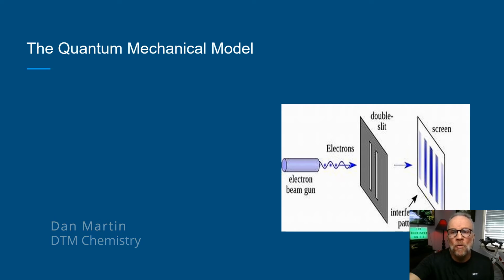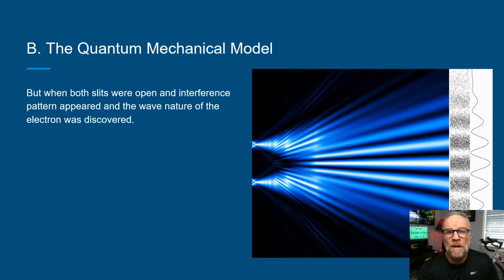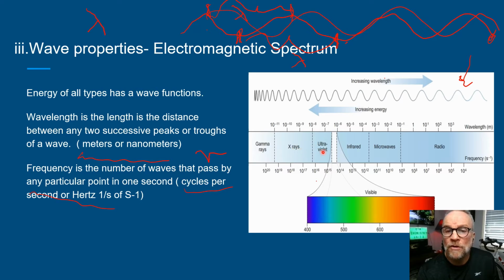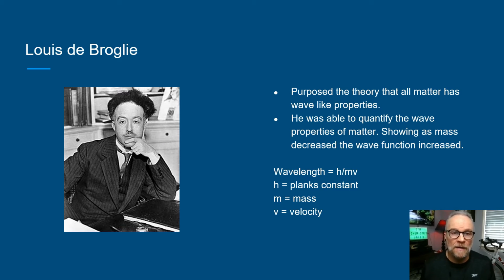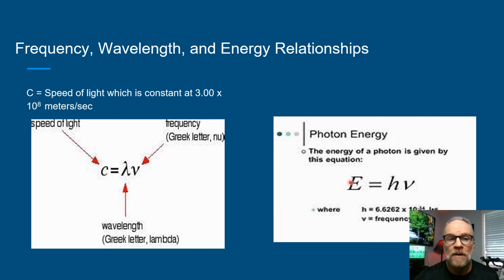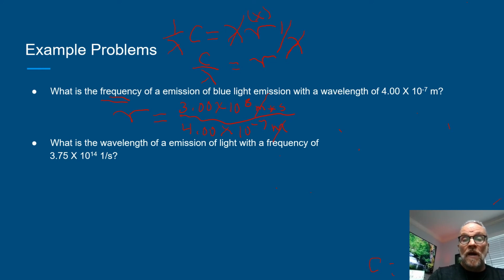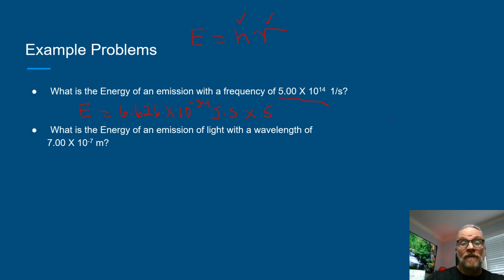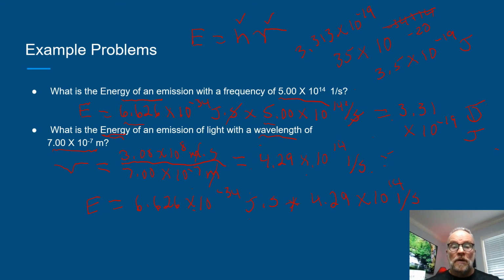Unit 3 The Atom Recording 2 The Wave Nature of Electrons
Unit 3 The Atom Recording 2 The Wave Nature of Electrons time stamps below.

0:00 – Introduction
0:36 – Carl Youngs Experiment
4:12 – Wave Properties
6:15 – The Electromagnetic Spectrum
8:19 – Max Planks Energy Equation
9:36 – de Broglie Mass Wavelength Equation
11:36 – Wave, Frequency, and Energy Relationships
14:00 – Wavelength, Frequency Problems
18:22 – Energy Problems
23:02 - Conclusions